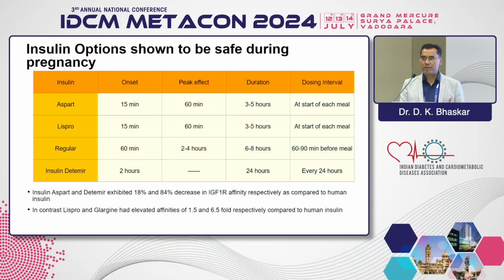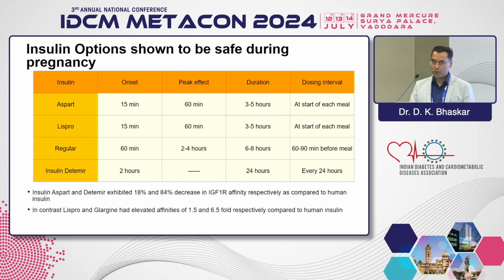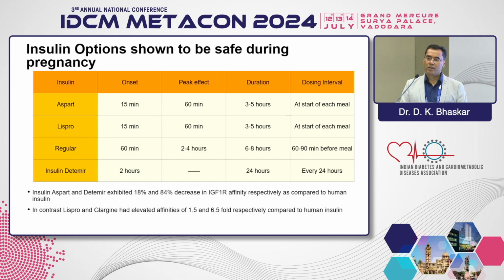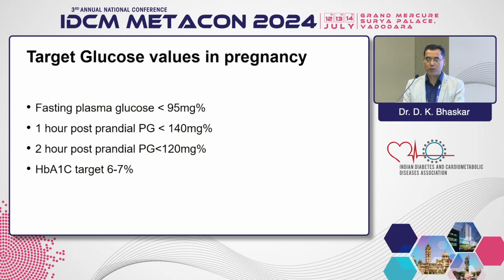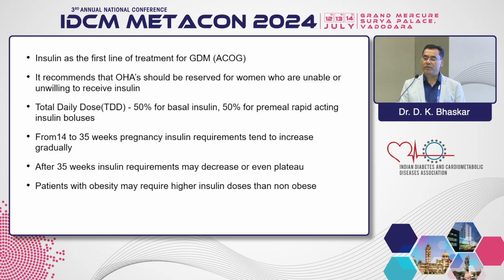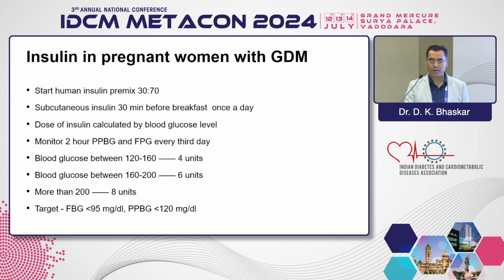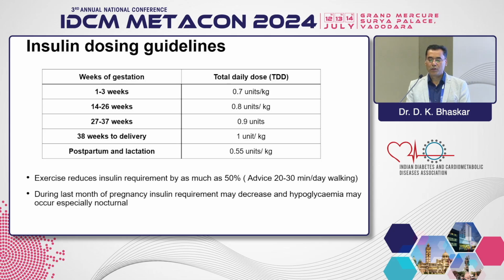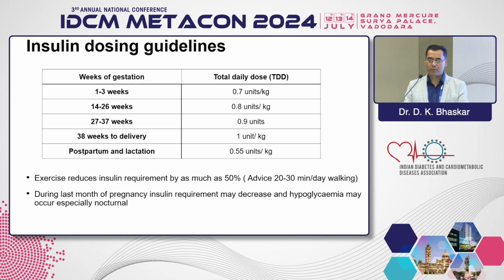Day 2 Hall A 4 Dr D K Bhaskar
Panel Discussion - Pregnancy and Diabetes: Controversies and updates